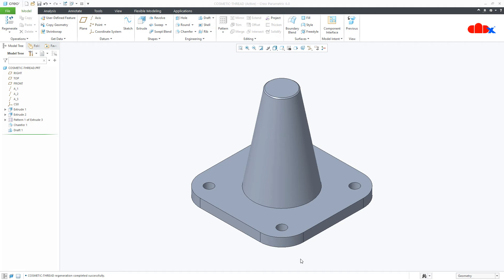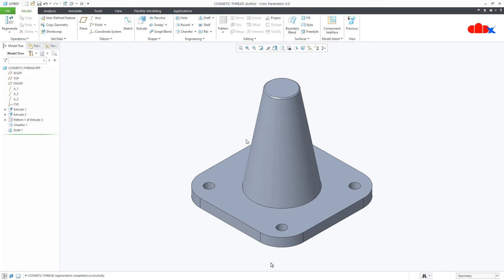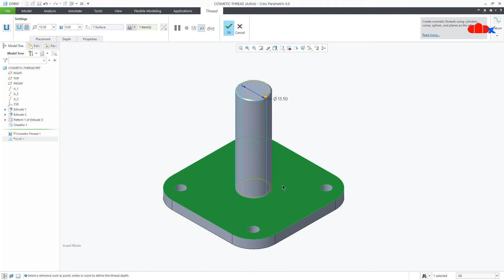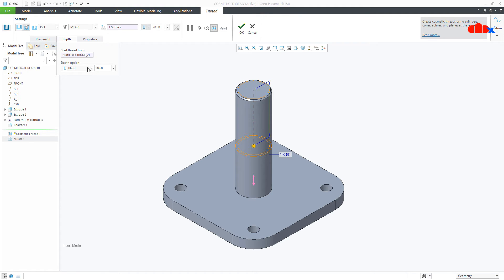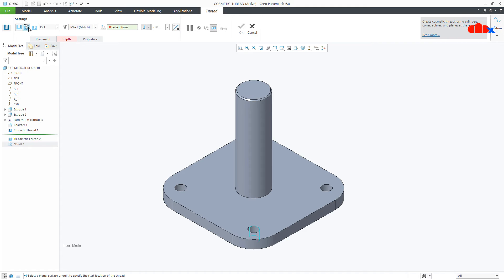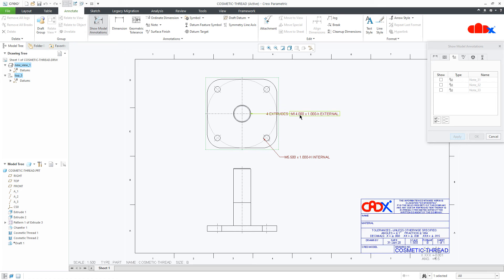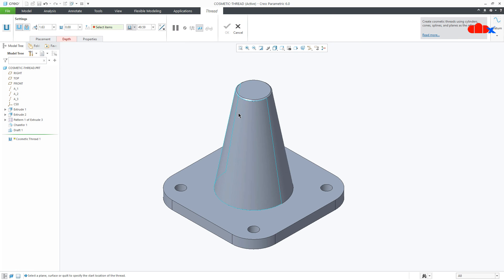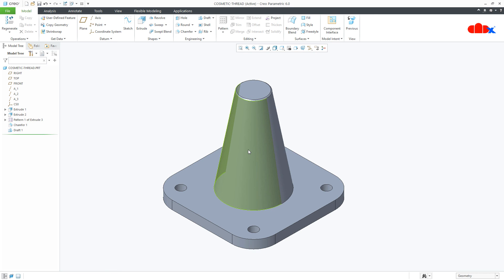Cosmetic thread in Creo Parametric